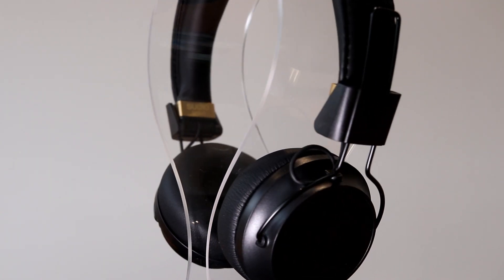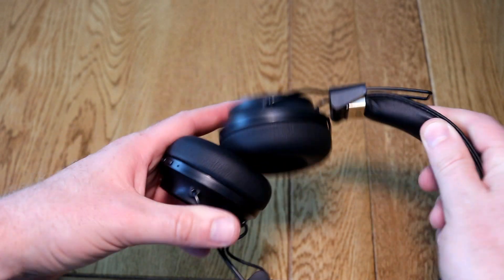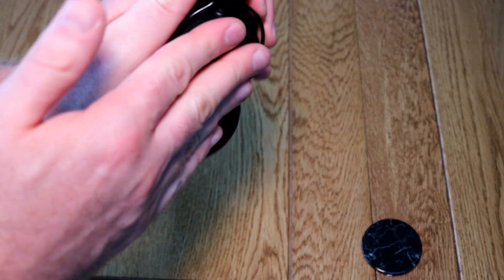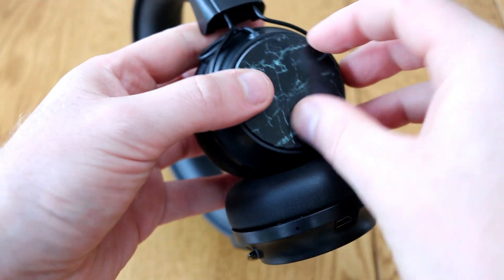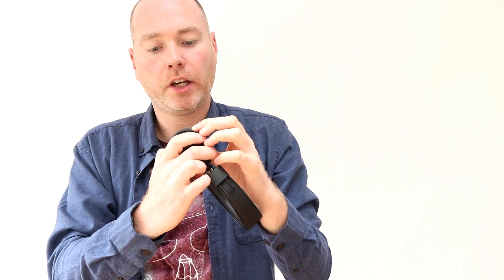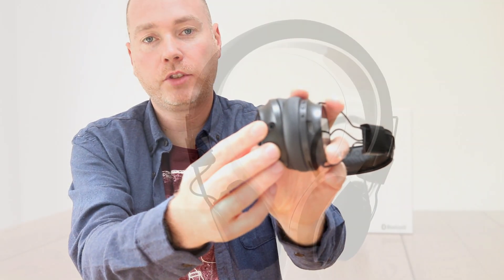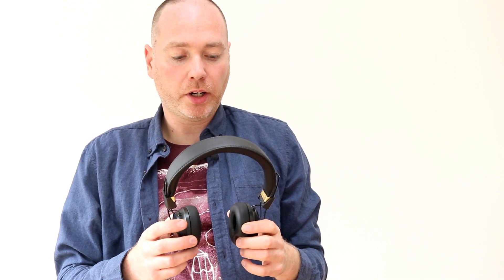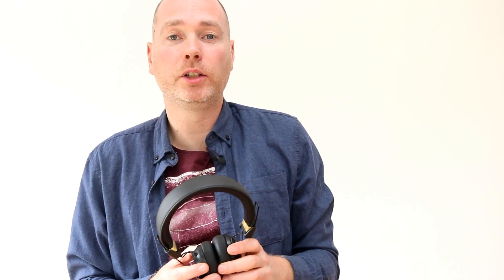Sudio Regent Wireless Bluetooth Headphones Review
Quick review of the Sudio Regent Wireless Bluetooth Headphones which are available from:

The Sudio Regent headphones are a disappointing set of headphones, they look good and are comfortable to wear, but they lack any bass.  It's also surprising to find no case included for the price.